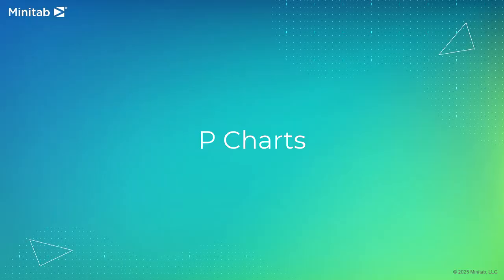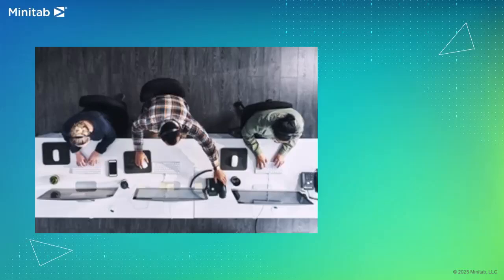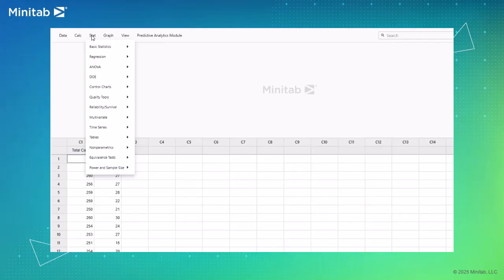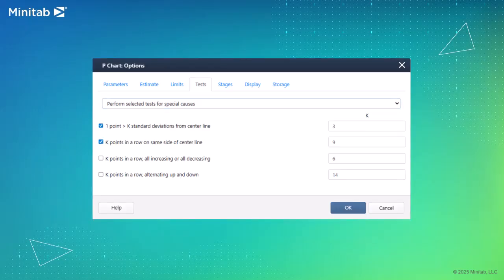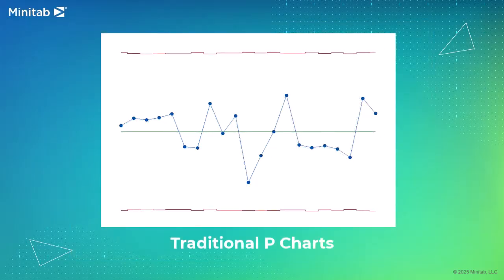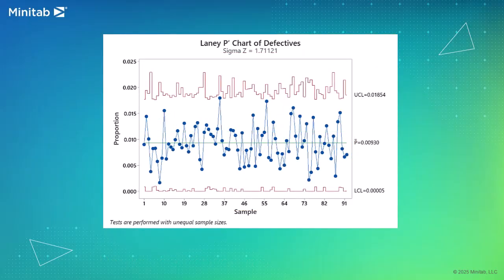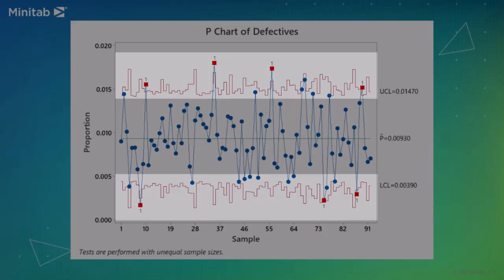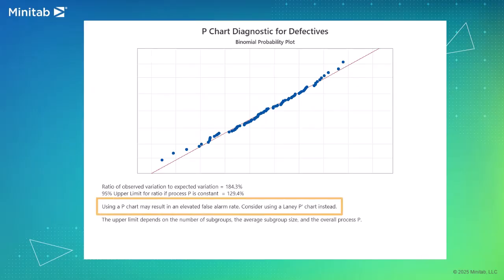How to Use P Charts | Minitab in Minutes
Learn how P Charts help you monitor process quality, track proportions of defective items, and make data-driven decisions for improvement. In this episode of Minitab in Minutes, we break down what P Charts are, when to use them, and how Minitab makes it simple to create and interpret them.

Whether you’re managing quality in manufacturing, healthcare, or service industries, P Charts are a powerful tool to visualize variation and ensure process stability.

- Learn the fundamentals of P Charts
- See how to create and interpret them in Minitab
- Understand how they drive better quality decisions